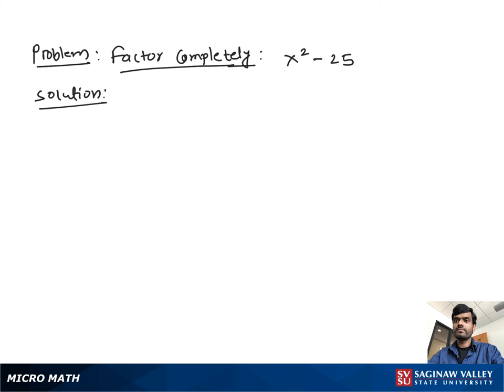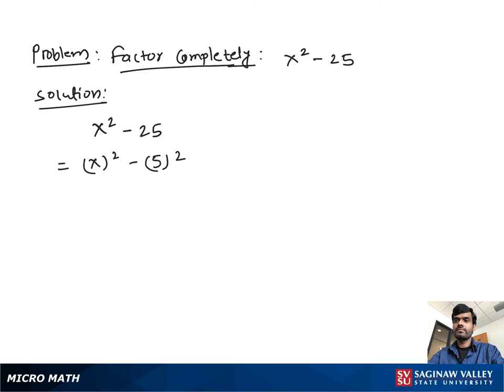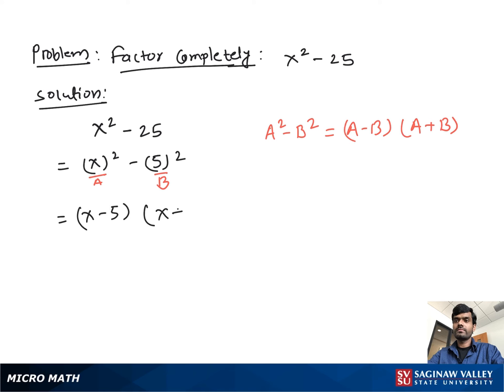Factoring: Factor x^2 - 25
Satrudhan from SVSU Micro Math helps you factor a difference of squares.

Problem: Factor x^2 - 25